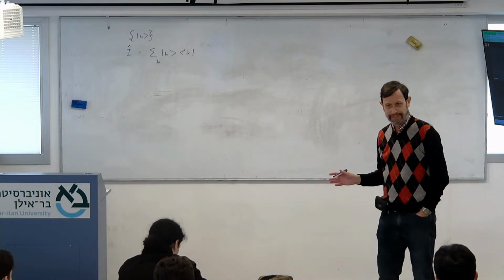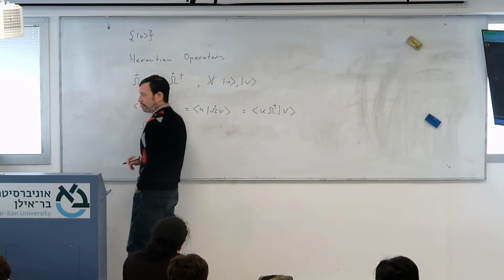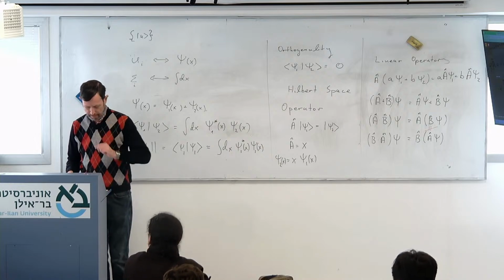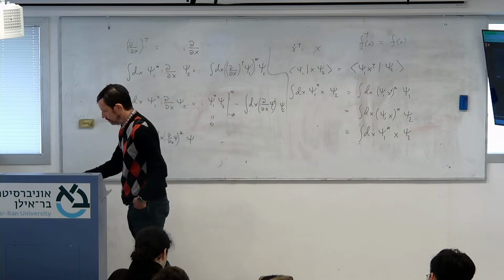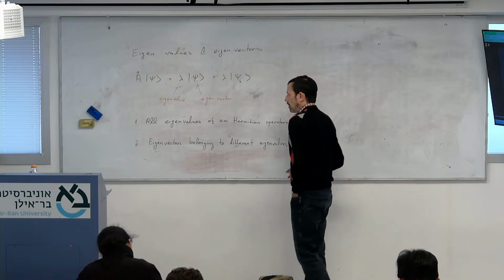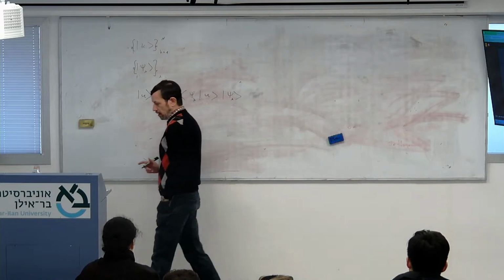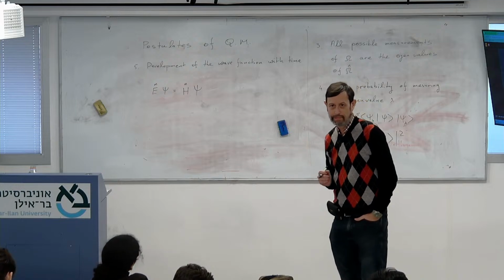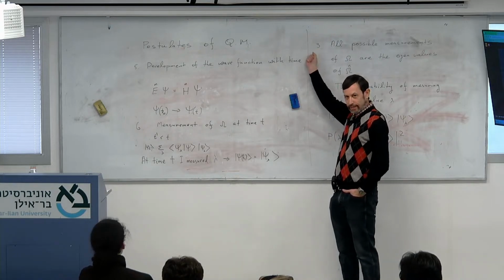תורת הקוונטים 1 - הרצאה 3